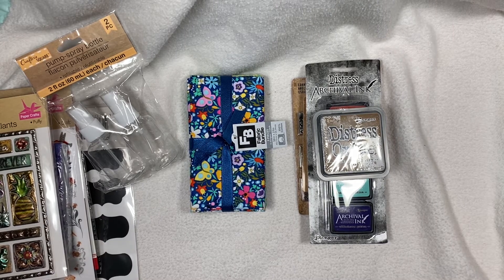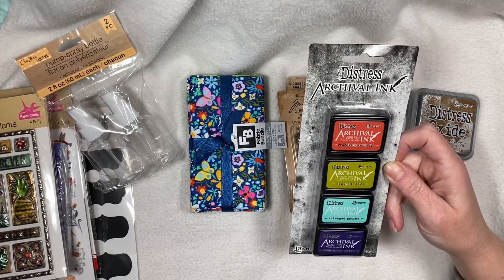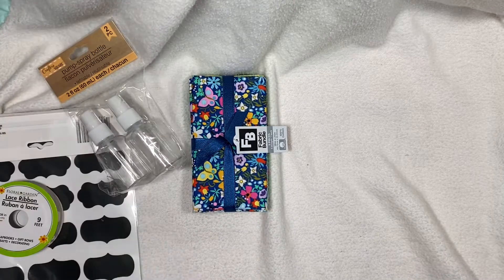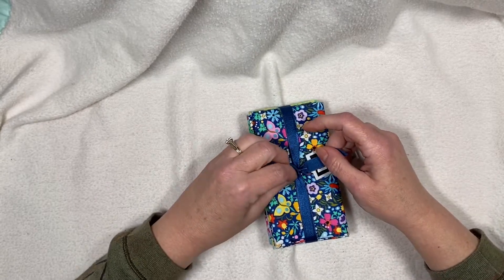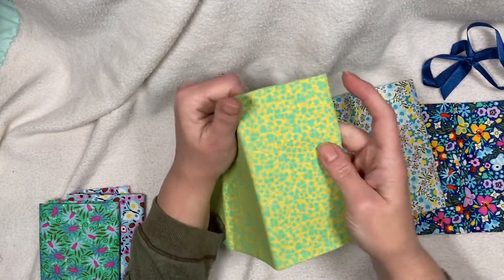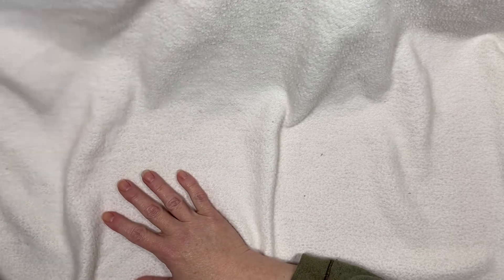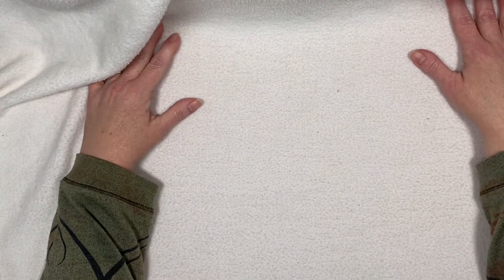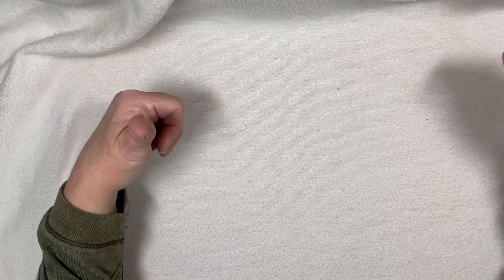Fun crafty finds at Dollar Tree and Joann's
Hello and thanks for stopping by my channel!  I appreciate your support.

In this video I'll be sharing fun finds at Dollar Tree and Joann's.

Etsy – Etsy.com/shop/GiggleGirlArts